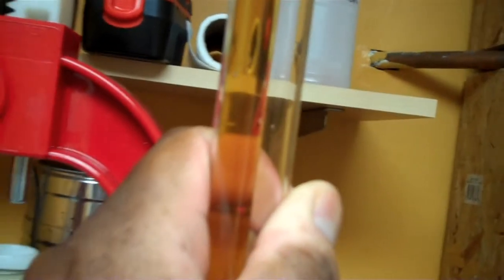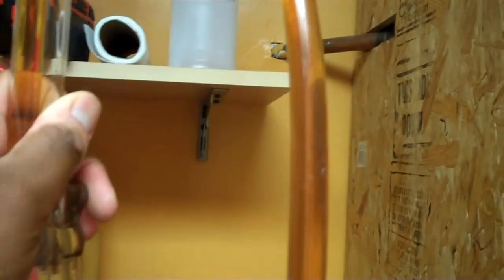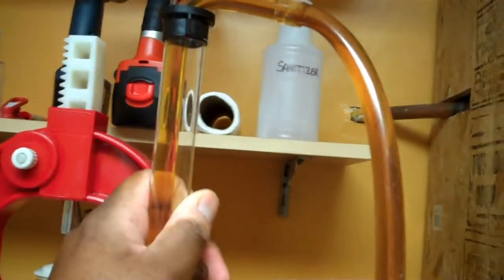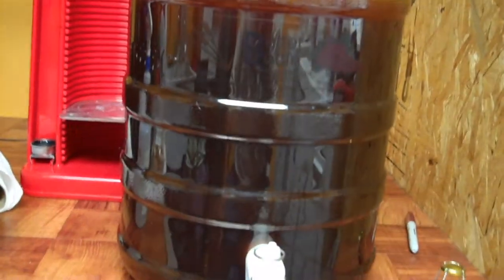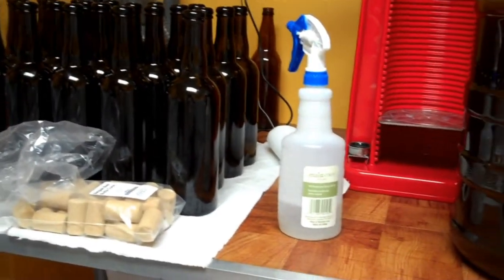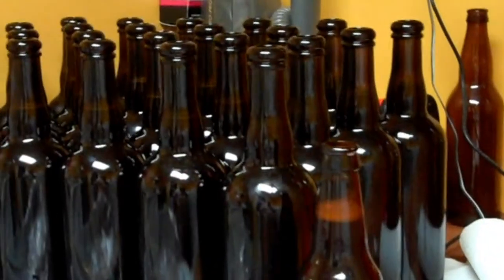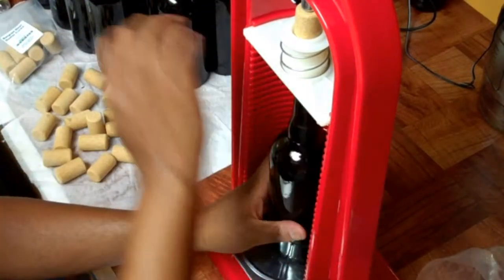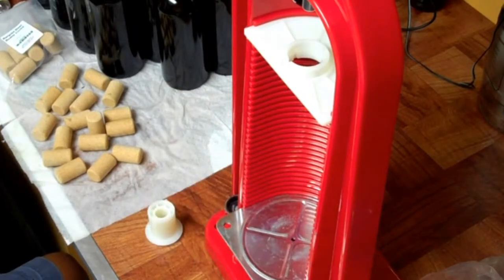The Bottled Belgian.mov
FINALLY, I get to bottle my Belgian beer.  This has taken well over half a year to produce. I wanted to be as authentic as possible, so I bought Belgian bottles, corks and cages.  Not only does this beer LOOK good, but it tastes good too!